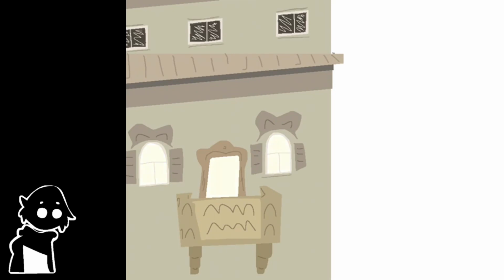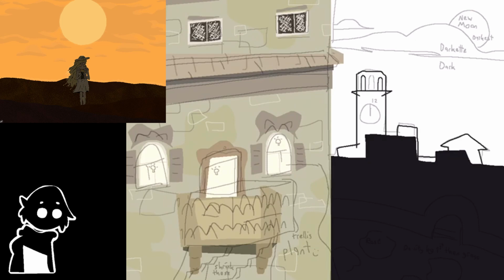Romeo and Juliet Act 2 Scene 2 Project Spectacular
I drew da awesome